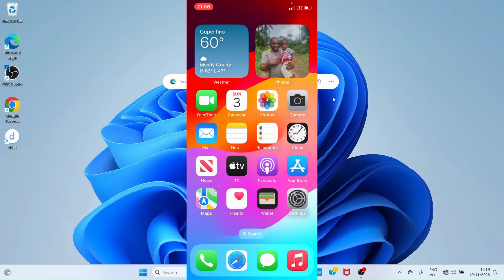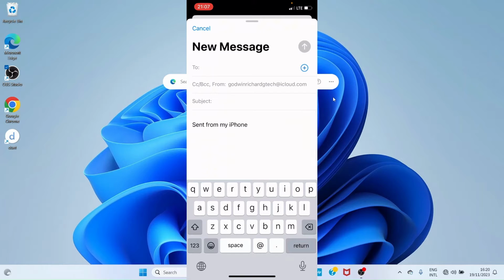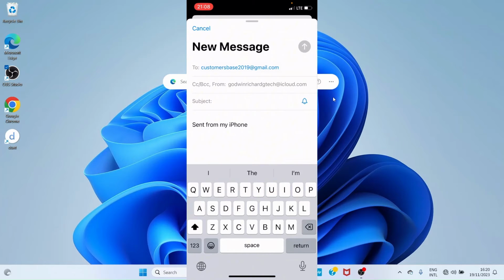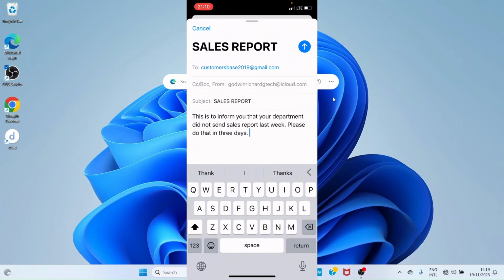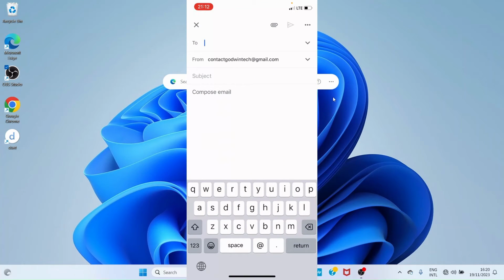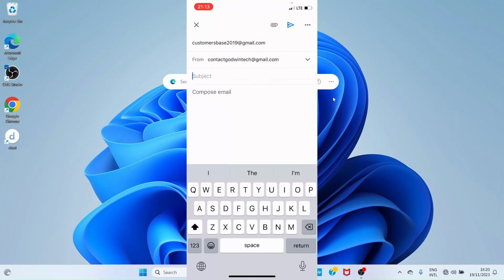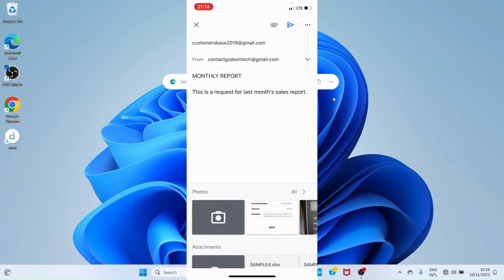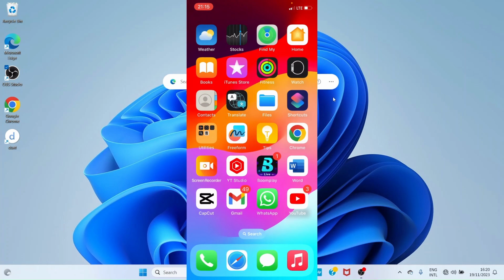How to Send Email from iPhone in 2024 (Mail App and Gmail)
In this video tutorial, you will learn how to send email from iPhone. Gmail is the most popular and most used email service and that is why it is added in this tutorial.

It comes preinstalled in all iPhones. So search for it on your smartphone and you will see it. Tap to open it and click the rectangle icon at the bottom right to compose your mail. Tap the body section and describe the email you are sending. And lastly, tap the send button at the top right to send the mail.

If you are sending with Gmail, first download it from App Store and sign in with your Google account details. If you want to attach a file, tap the Attachment icon at the top right, select a file from your iPhone to upload it. And lastly, hit the Send button. That is the arrow that points right at the top right.

Timestamps ⏰
00:00 Introduction
00:23 send email with mail app
02:48 Send email with Gmail on iPhone